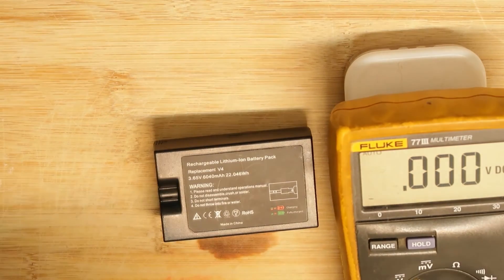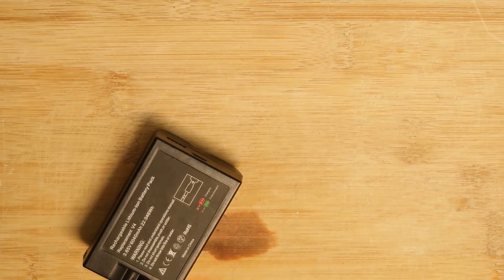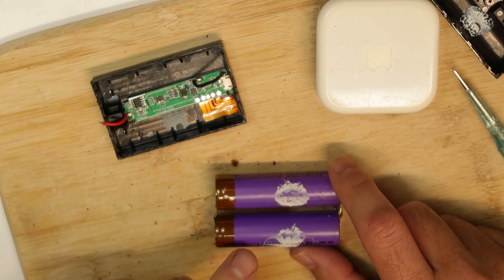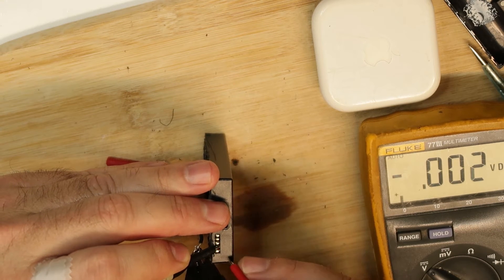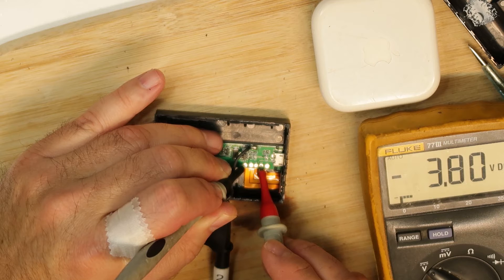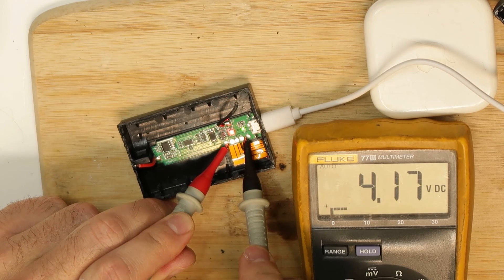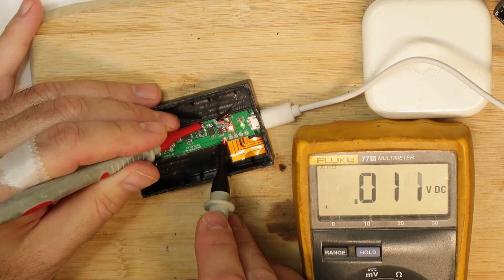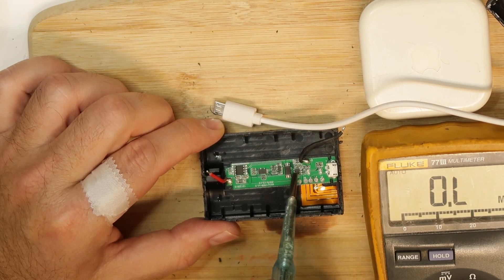Ring Battery Disassemble and test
One of my aliexpress battery stoped working after 1 year, so I have decided to check this out, so I have disassemble it, and guess what I have found ...